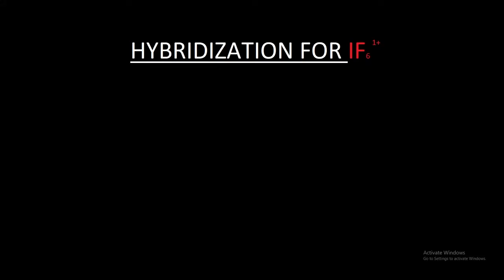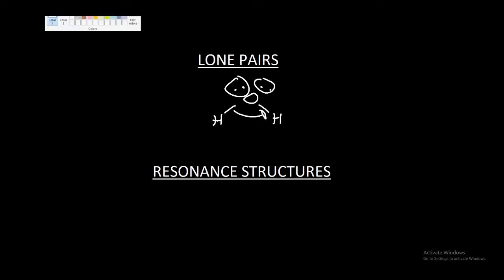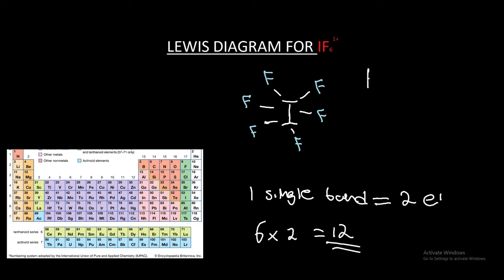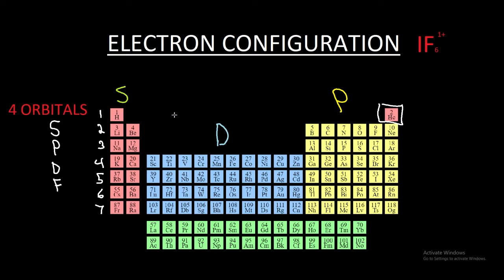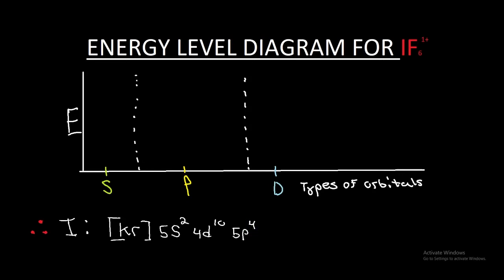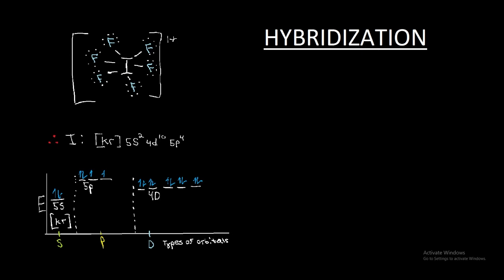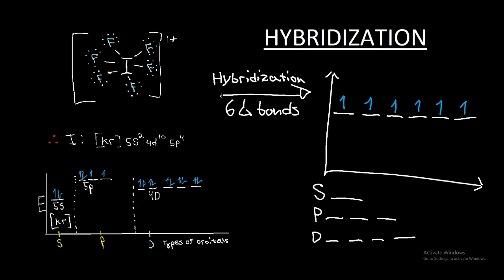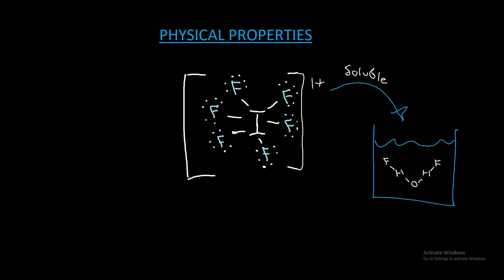Hybridization for IF6 1+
Intro: (0:00)
Types of bonds: (1:08)
Lewis diagram: (4:45)
Electron configuration: (9:50)
Energy LVL diagram: (14:46)
Hybridization: (18:38)
Types of forces & properties: (23:41)